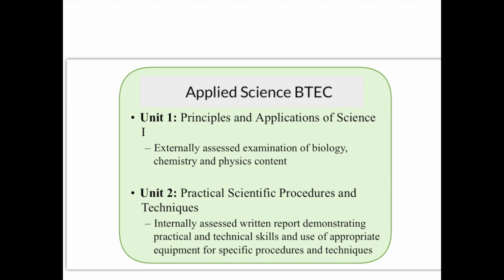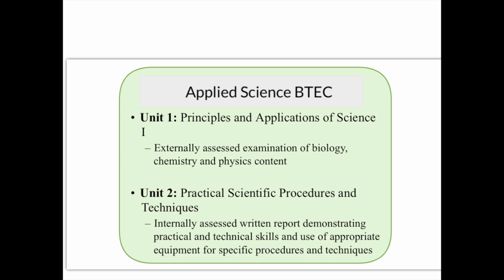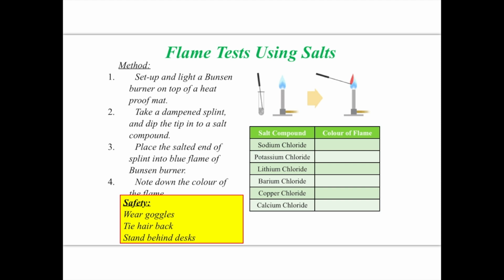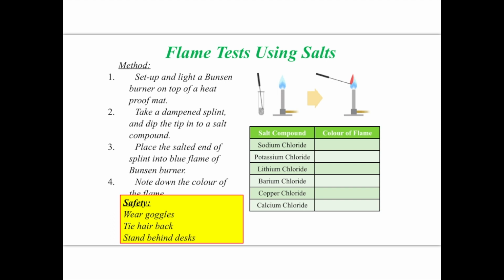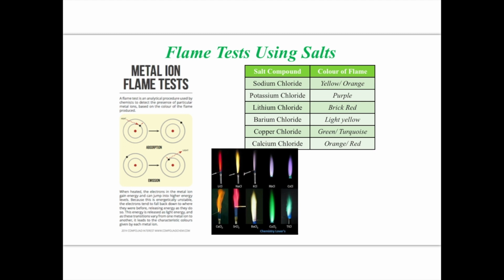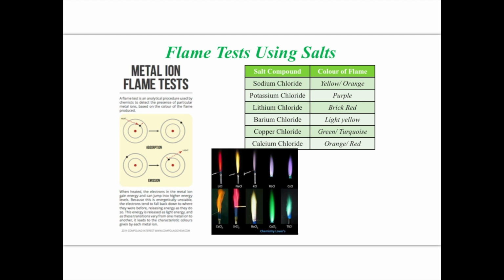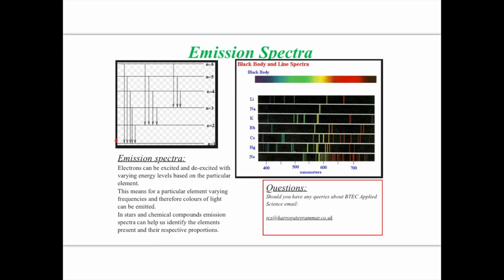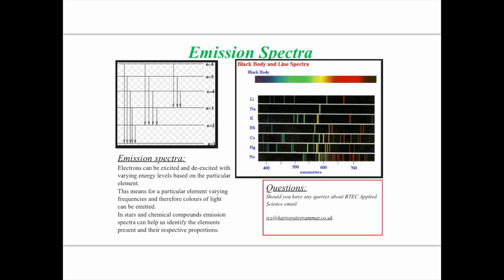Year 11 subject taster - Applied Science BTEC